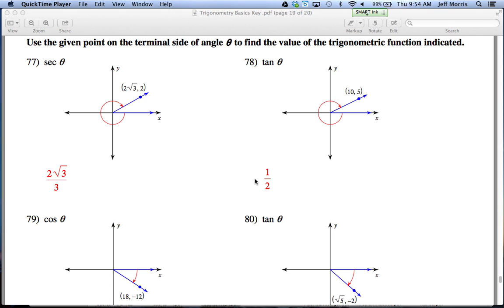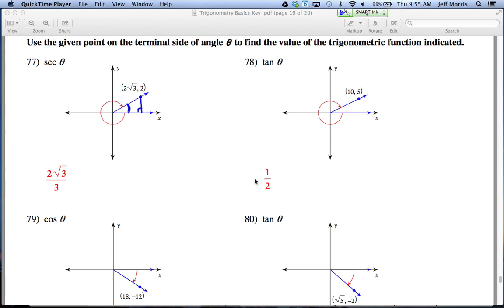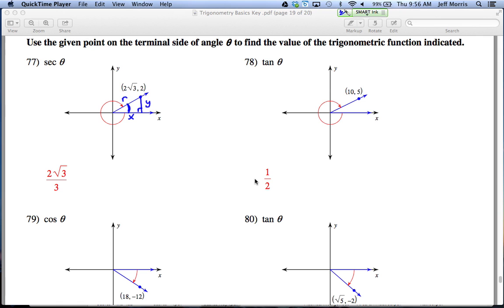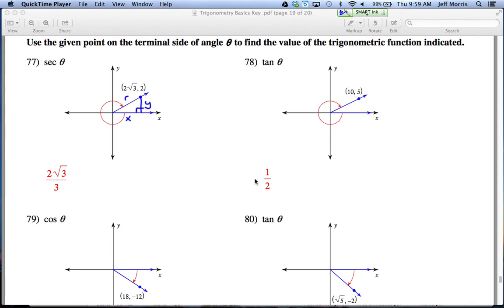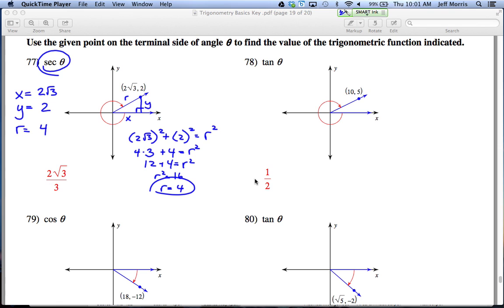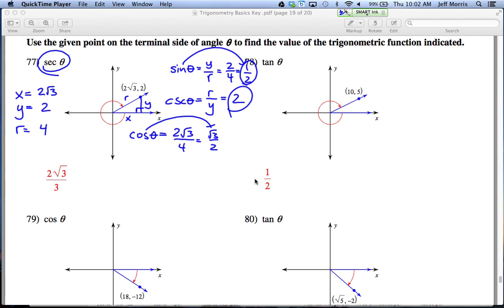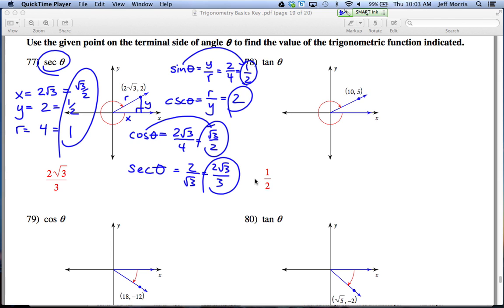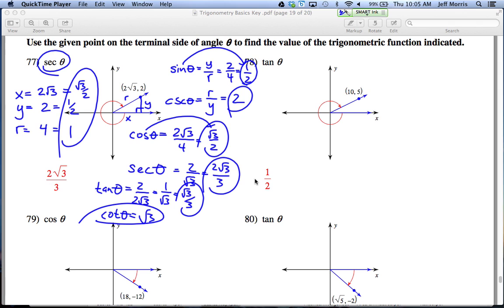Trig Basic Homework